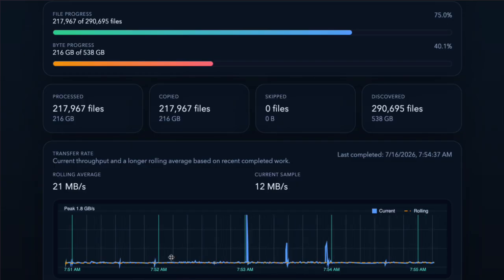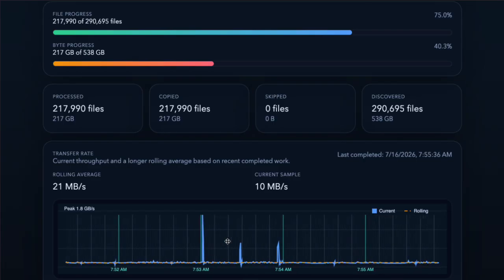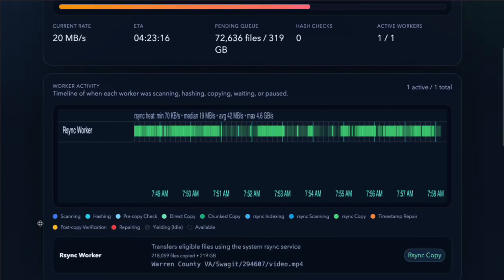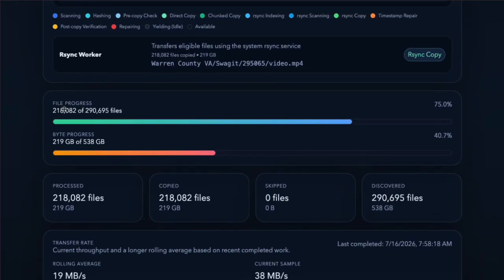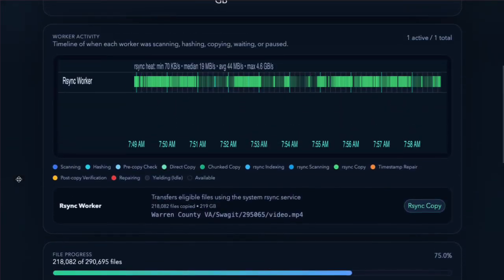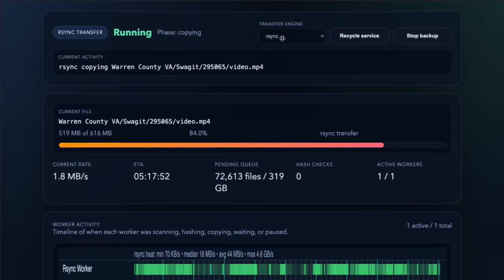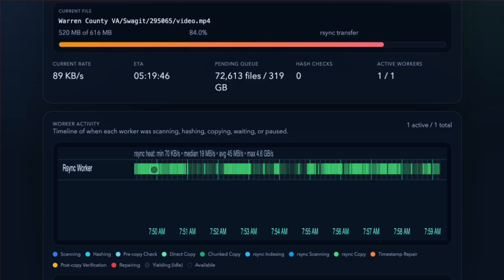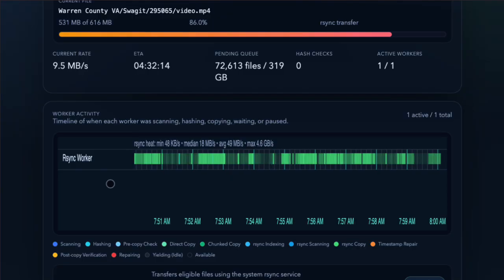I Built a Node.js File Copier—Then rsync Made It Much Faster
When a 4TB external USB hard drive began showing signs of failure, I bought a replacement drive and started copying everything I could before the original became unreadable.

My first solution was a resumable Node.js file-copying system with a web interface. It could prioritize folders and coordinate multiple workers responsible for scanning, hashing, direct copying, and chunking large files. The dashboard displayed file progress, byte progress, current transfer speed, a rolling average, estimated completion time, and worker activity.

Although the Node.js system worked, it was not achieving the transfer rates I wanted for such a large and time-sensitive job. I eventually moved the actual file transfer to rsync while keeping the JavaScript dashboard to parse and visualize rsync's output.

The result is essentially a graphical monitoring and management interface for rsync, combining its reliable file-transfer capabilities with the custom controls and visual feedback of my Node.js application.

In this video, I discuss:

• Why I needed to rescue data from the original 4TB drive
• My original Node.js copying and chunking strategy
• Handling very large video and meeting files
• Coordinating multiple copying workers
• Switching the underlying transfer process to rsync
• Measuring current speed and rolling-average throughput
• Estimating the remaining transfer time
• Visualizing worker activity with a heat-map-style display
• Switching between the Node.js and rsync transfer methods

At the time of recording, the system was transferring data at approximately 47 MB/s. Real-world performance is affected by mechanical hard drives, a large number of small files, USB hardware, filesystem overhead, and other activity during the copy.

### Chapters

00:00 Custom file-transfer application
00:54 Node.js transfer-performance limitations
02:04 Copying data from an unreliable 4TB drive
03:02 Hashing, scanning, copying, and chunking workers
03:37 Switching the transfer process to rsync
03:57 Improving the progress dashboard
04:29 Switching between Node.js and rsync
04:49 Visualizing rsync activity
05:03 Current transfer rate and final thoughts